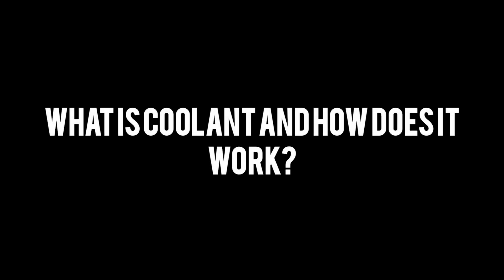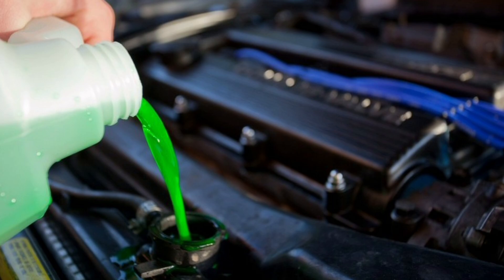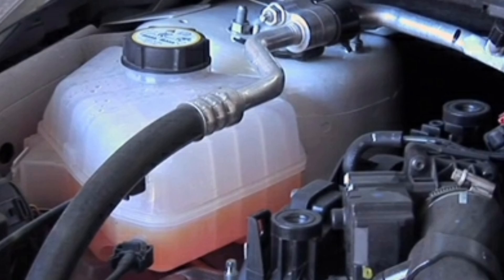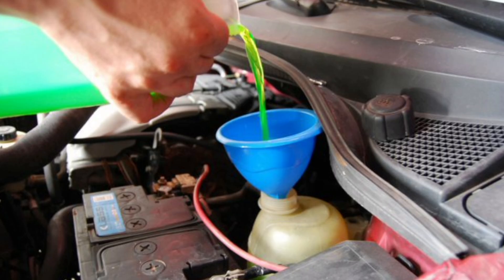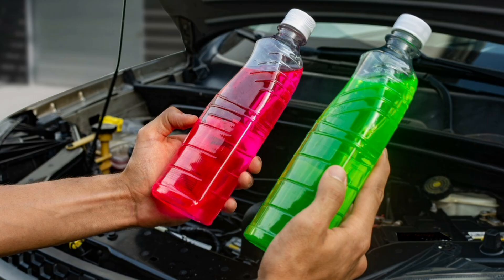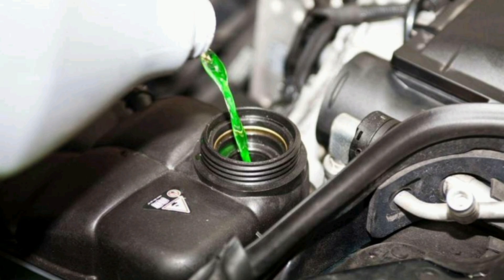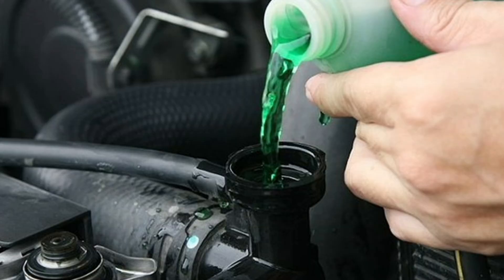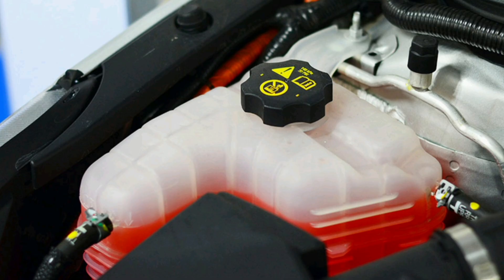What is coolant and how does it work?